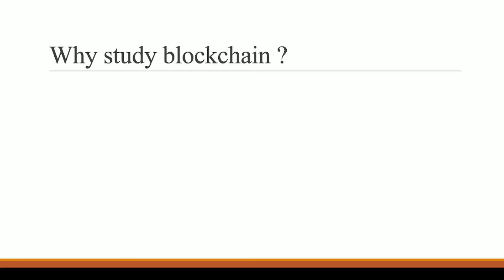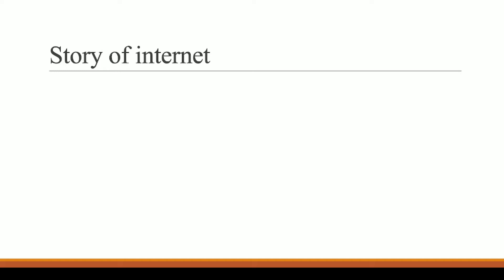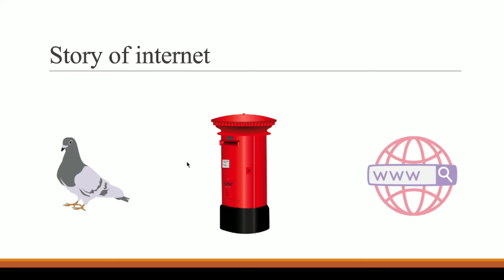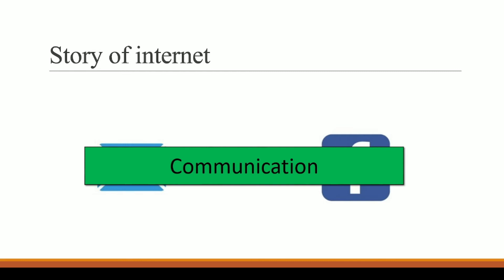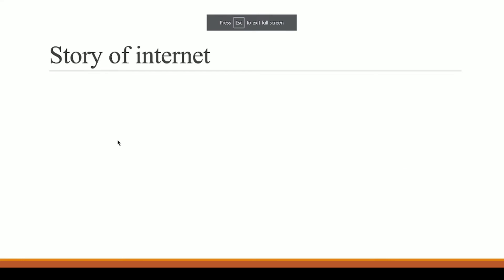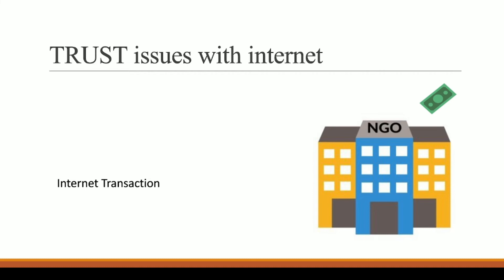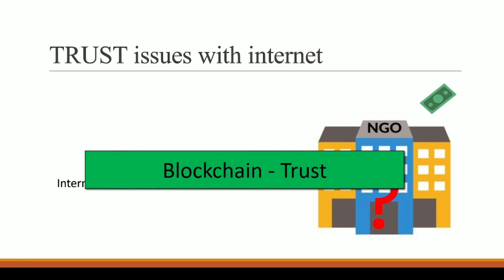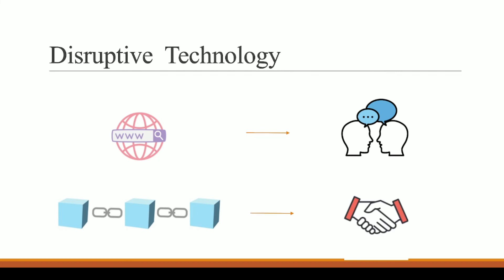Why study Blockchain? | Part - 2 | Blockchain Full Course | Code Eater - Blockchain | English